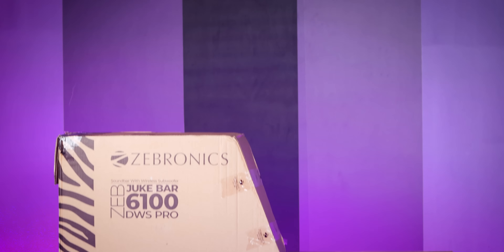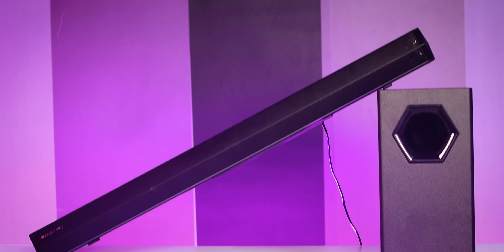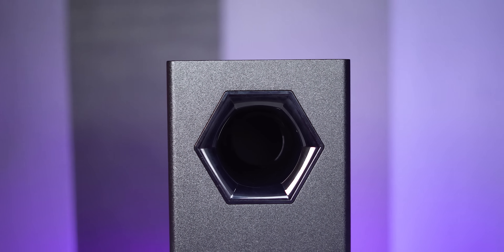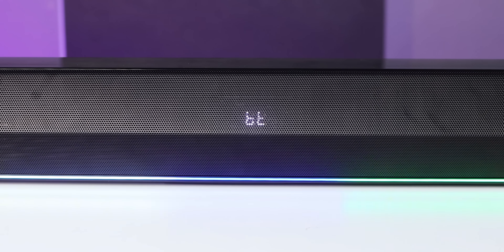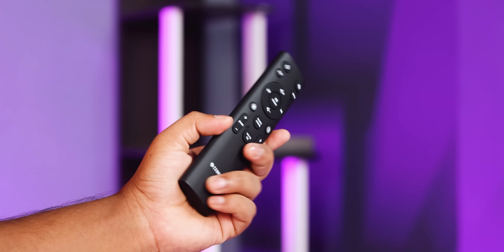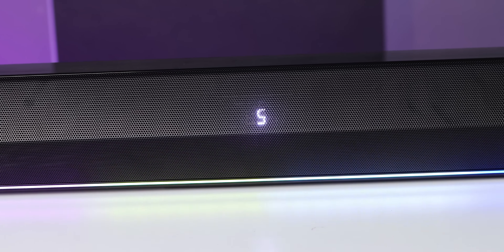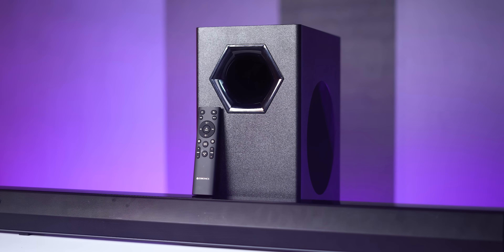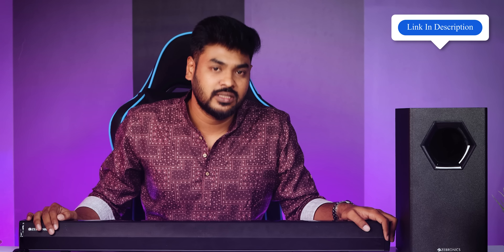ZEBRONICS Juke BAR 6100DWS PRO Review in Telugu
ZEBRONICS Juke BAR 6100DWS PRO with Multi Connectivity (BT 5.0 | HDMI (ARC) |Optical in | USB | AUX),Wireless Subwoofer,RGB LED Lights, Wall Mountable Sound Bar with Virtual 5.1 and LED Display